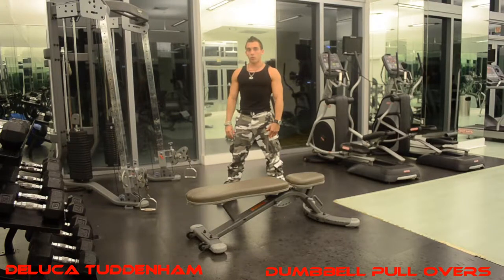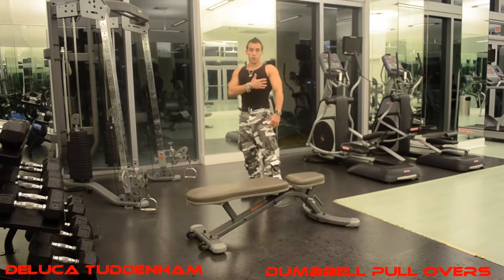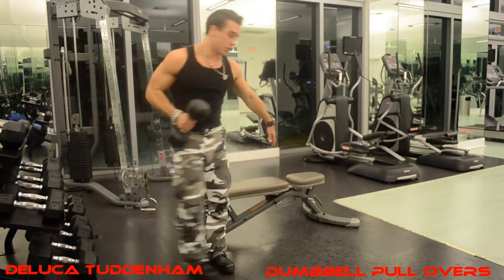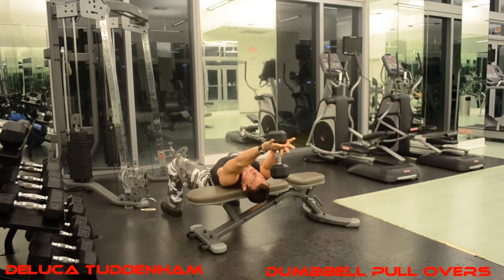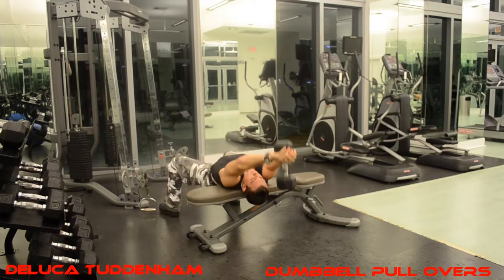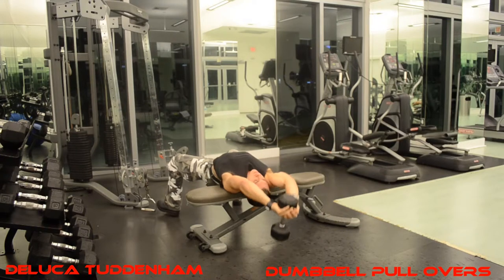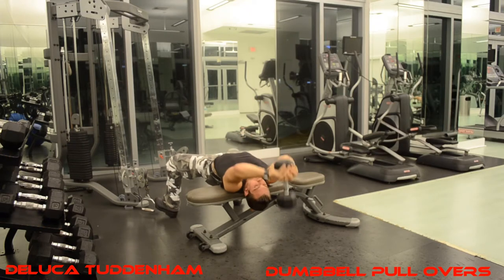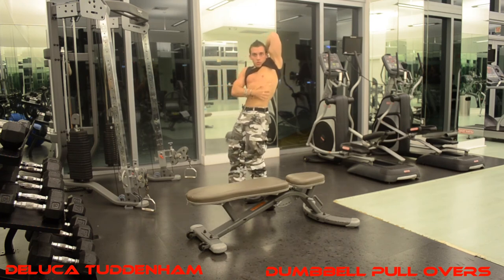Dumb Bell Pull Overs - serratus anterior muscle.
Follow on instagram: @DelucaTuddenham

Have many years worth of unreleased content, music & videos... (Including many, many workout tutorials.) Going to do my best to release a new workout video each day this month. (Day 68 of my personal 30 day workout video posting challenge.)

Lets inspire each other!